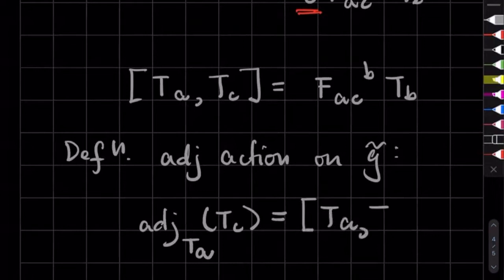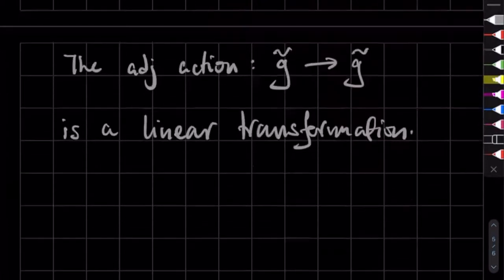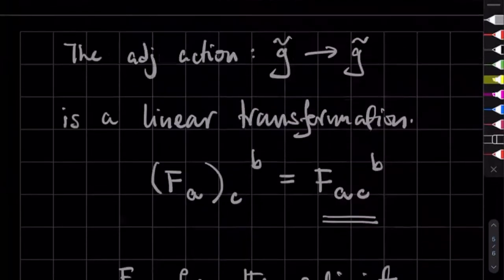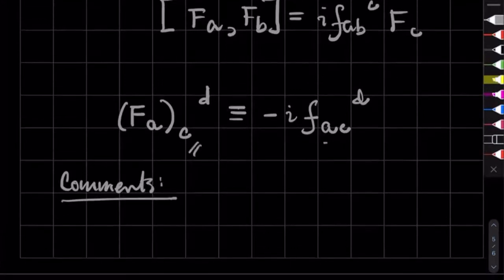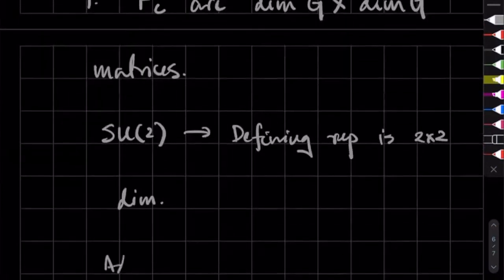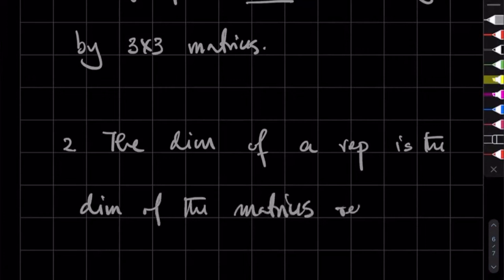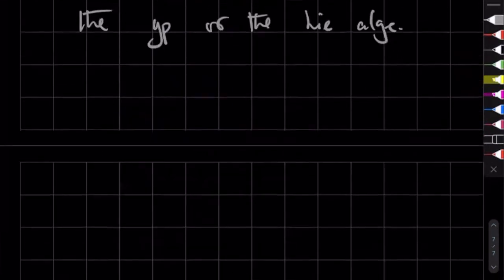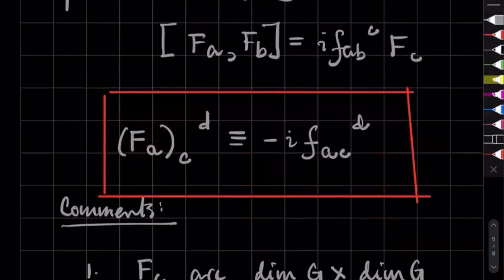Group Theory L19V2: Adjoint Representation II